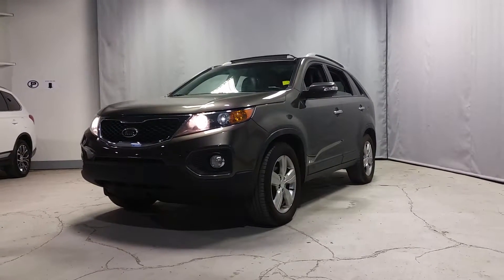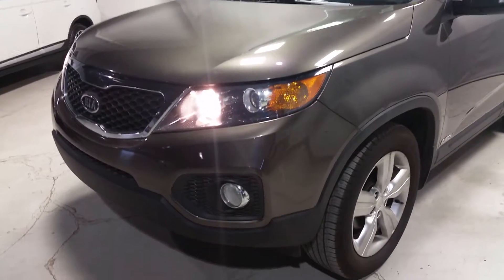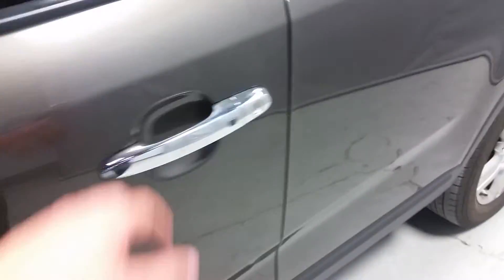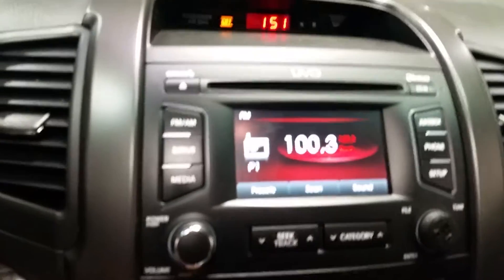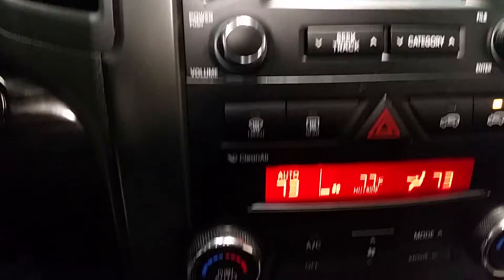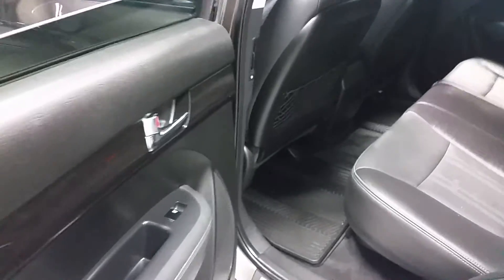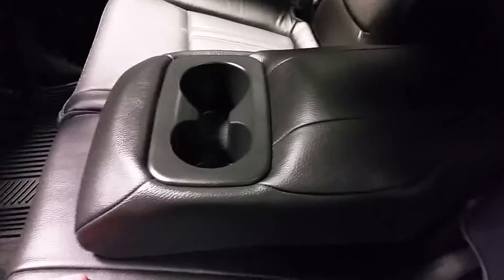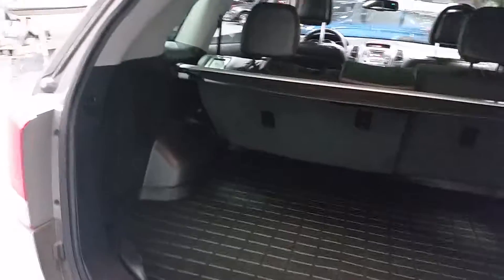2012 Kia Sorento for John